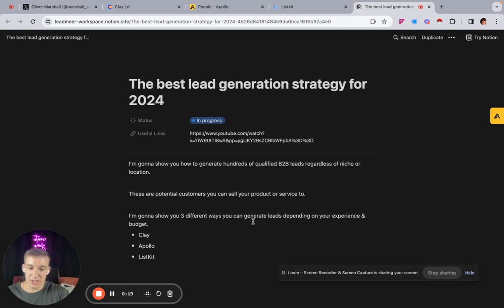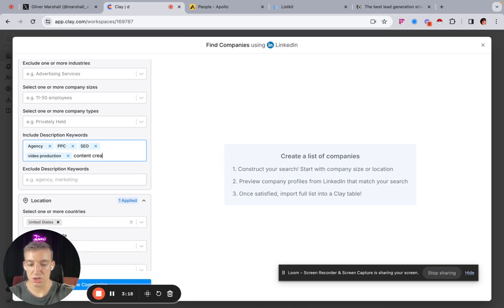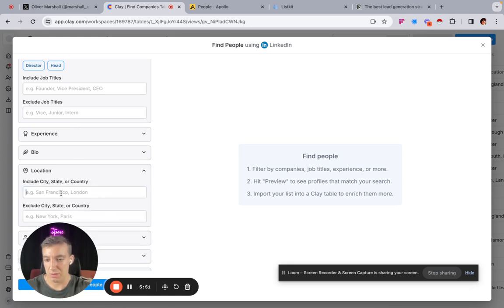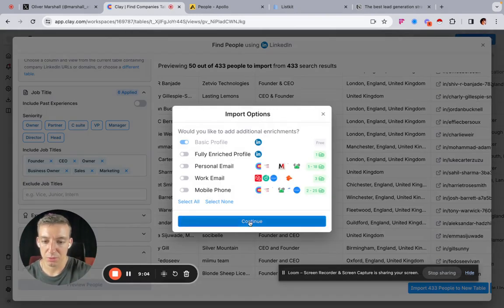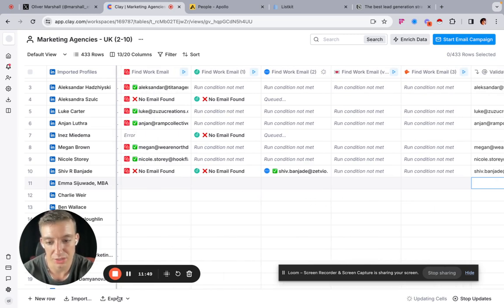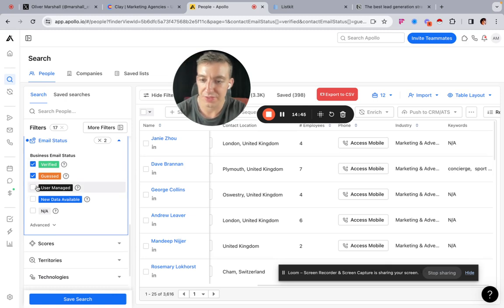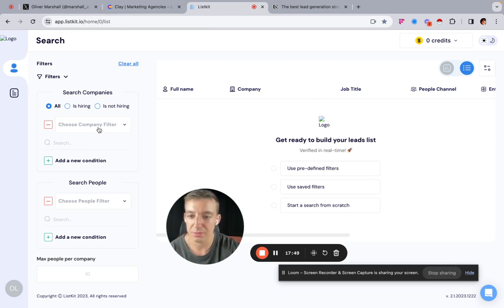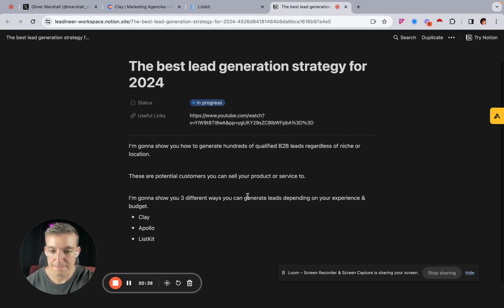The best lead generation strategies for 2024 (SMMA Outreach)